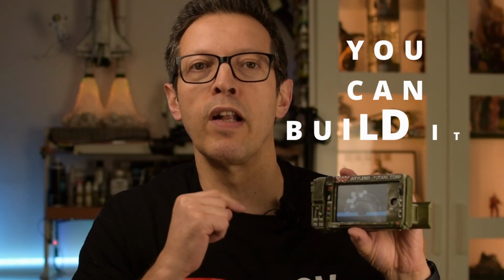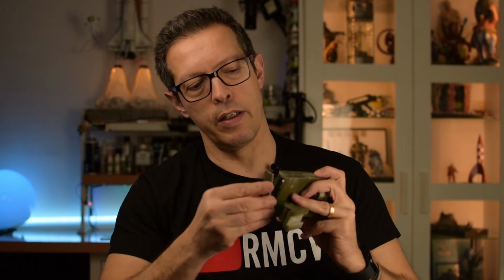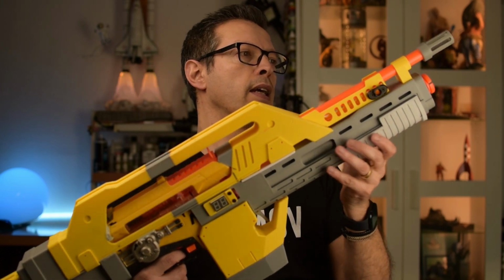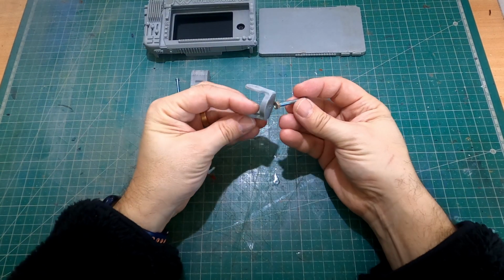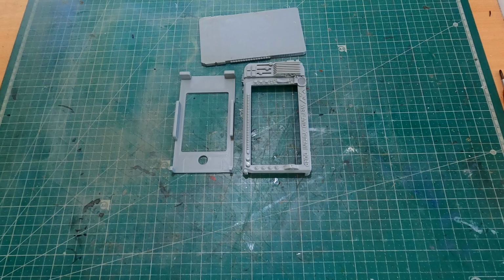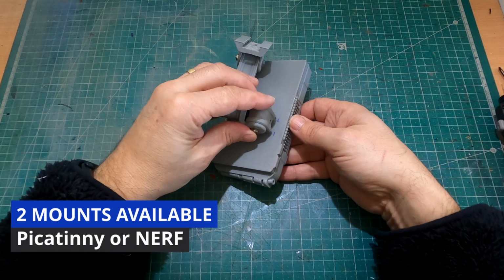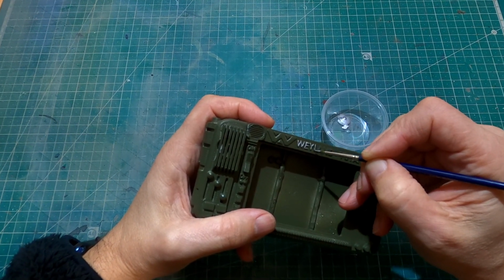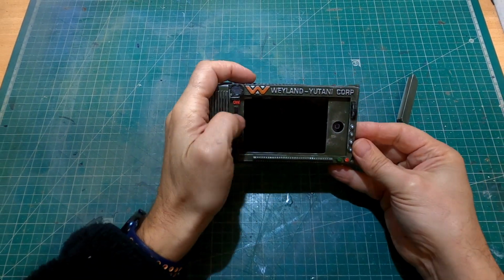Aliens Motion Tracker Build | 3D Printed & Portable | RMCV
Hi ! My name is Ruben Vasconcelos from *RMCV channel* and in this video, I show you how to build an  **Aliens Motion Tracker, inspired by the iconic device from movie Aliens (1986)!*

This is a fully 3D printed ( *STL BELOW* ), hand-painted, portable version designed to mount directly onto an M41A Pulse Rifle.

The screen is powered by an old *iPhone 4, running a looping video* of the original motion tracker display from the movie!

I wanted to create a compact, lightweight tracker that still captures all the classic details and that gritty, battle-worn look straight out of the movie. Whether you're heading out on a bug hunt or just adding to your Colonial Marines cosplay, this piece is ready for action!

✅ FEATURES:
✔️ Fully 3D printed parts
✔️ Hand-painted with a custom weathered finish
✔️ Portable design
✔️ Mountable on an M41A Pulse Rifle through a Picatinny or NERF rail
✔️ Screen powered by an iPhone 4 running the original motion tracker animation

👾 LINKS:
*STL files for 3D print:*
Link for the IOS App (I can't find the App on Google play ...)

Got suggestions or ideas for the next project? *Drop them in the comments!*

🛠️ **TOOLS & MATERIALS USED**:
- PLA Filament
- Primer & Paints
- Sandpaper & Weathering tools
- Nuts and bolts
- Iphone 4

🎥 **Timestamps** :
0:00 Intro
0:34 Aliens Motion Tracker revealed
2:07 M41A pulse rifle alternative version
3:28 Iphone 4 as a screen prop
3:48 Design & 3D Printing the Motion Tracker
4:28 Corporal Dwayne Hicks panic
4:45 Assembly
6:11 Painting  the Motion Tracker
6:50 Weathering
7:29 Final Showcase

Unwind Station
LINK:    • Nick Froud - Hidden Gods (Epic Action...

Epic Battle Music - No Copyright Background Music
LINK:    • Epic Battle Music - No Copyright Back...